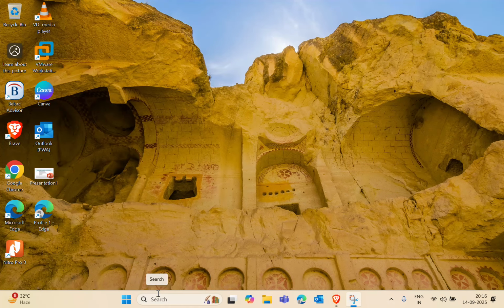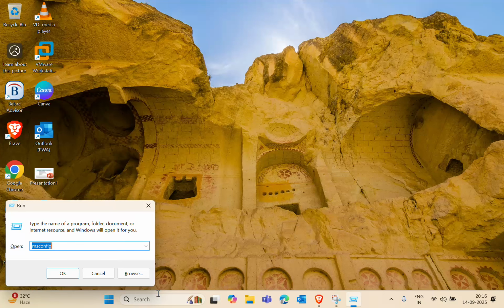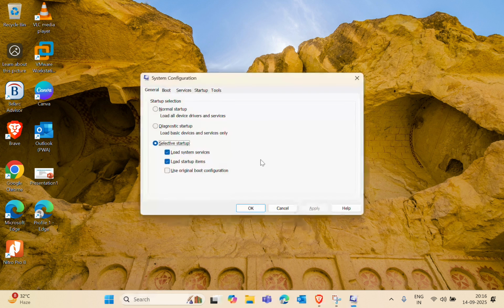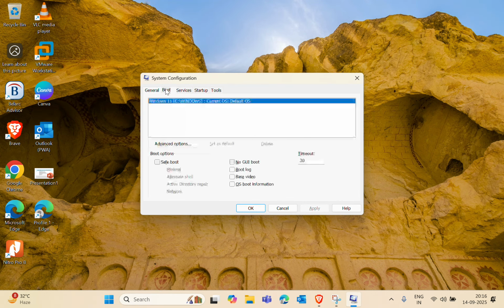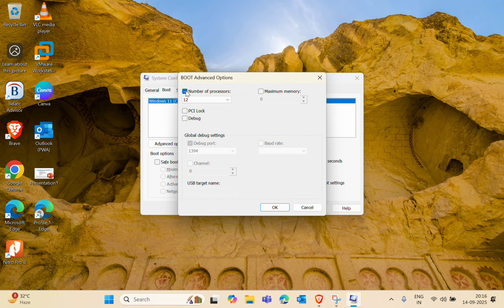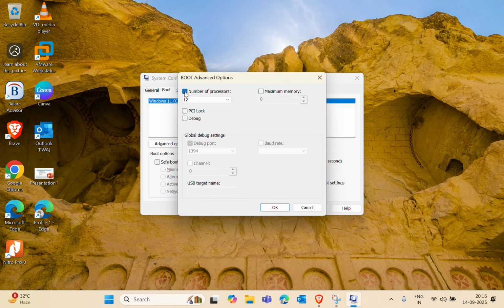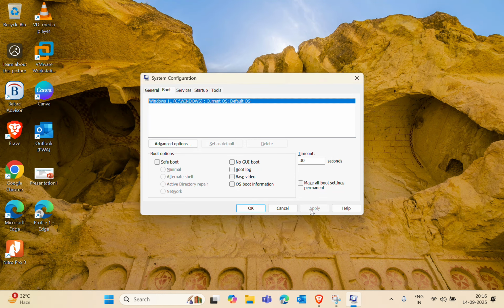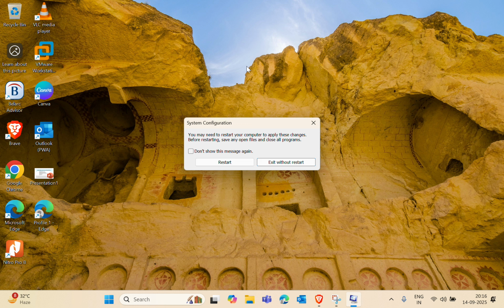Increase Laptop performance speed suing msconfig command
On this channel, we simplify complex IT concepts and bring you step-by-step tutorials, troubleshooting guides, and practical tips for:
✔️ Microsoft Intune & Endpoint Management
✔️ Windows System Administration & Configuration
✔️ Active Directory & Group Policy
✔️ System Performance Optimization
✔️ IT Best Practices & Real-World Scenarios

Whether you’re an IT professional, a student, or someone passionate about technology, this channel will help you boost your skills and stay updated with the latest in system management.